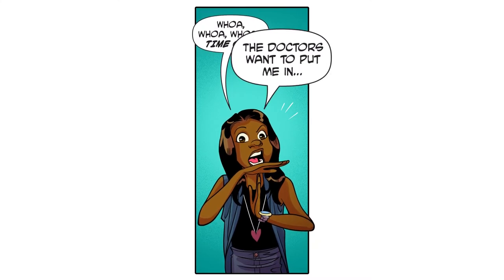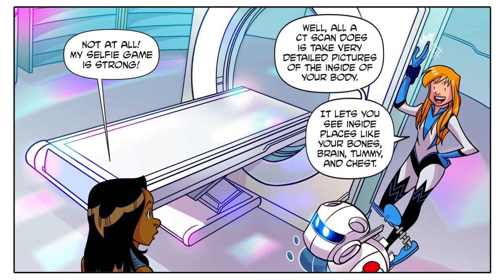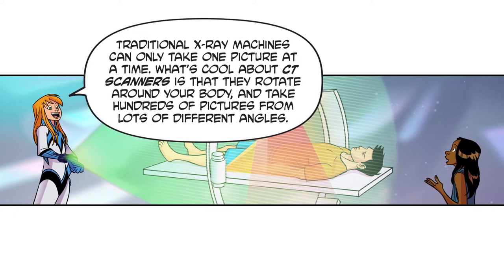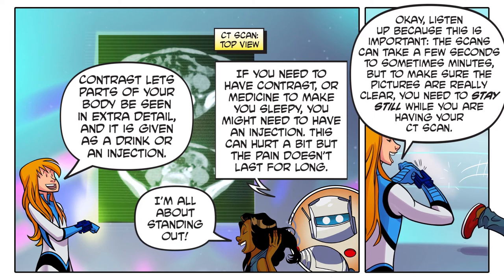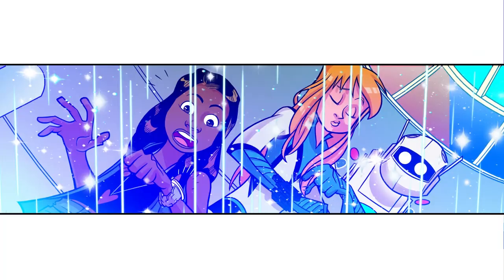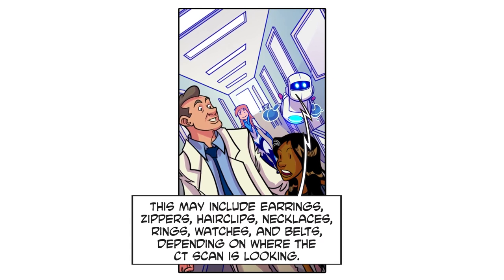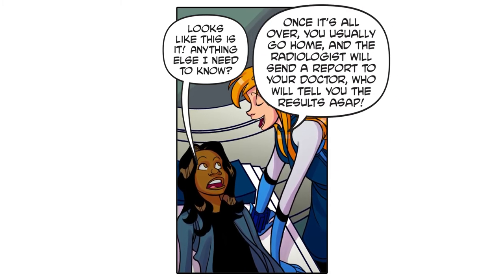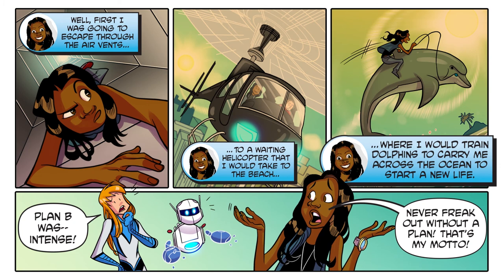Understanding CT Scans - Jumo Health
Join Megan on her journey to learn about the purpose of CT scans, what to expect during the procedure, and how CT scans with and without contrast work.